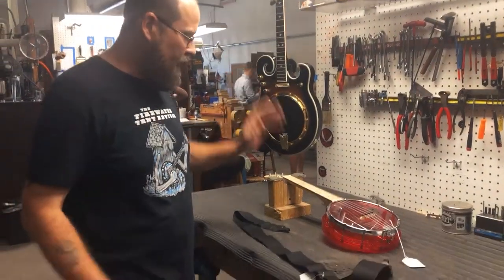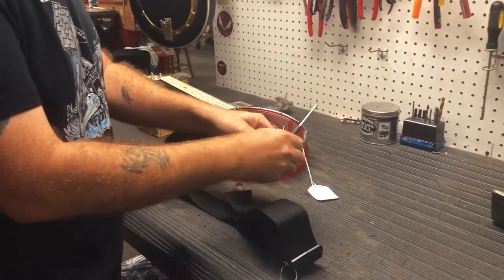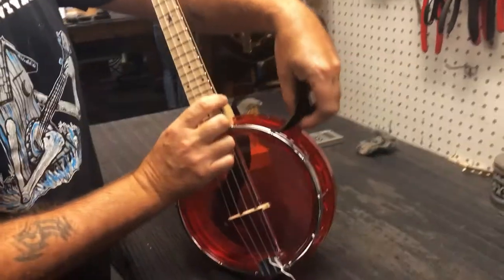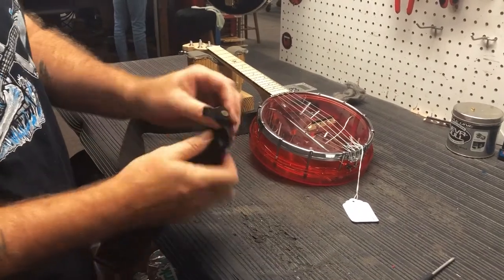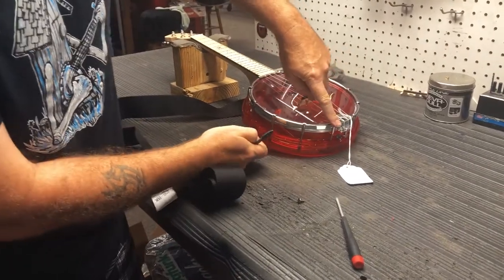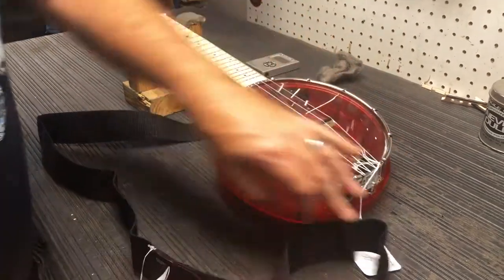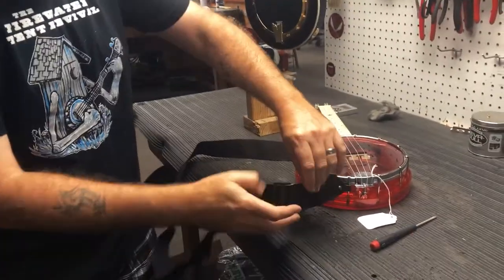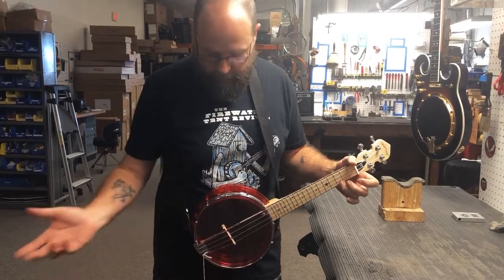How To Put On a Little Gem Strap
David shows how to put a cloth strap on your Little Gem Banjo-Ukulele.